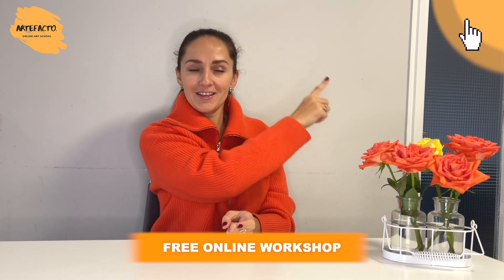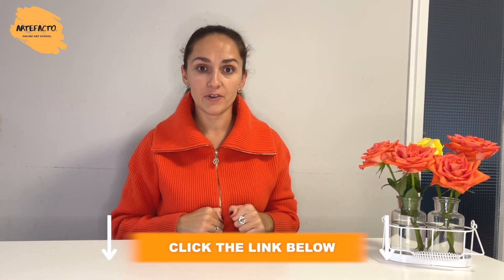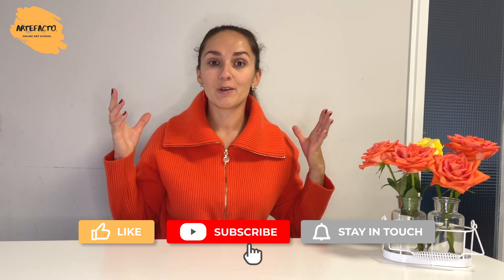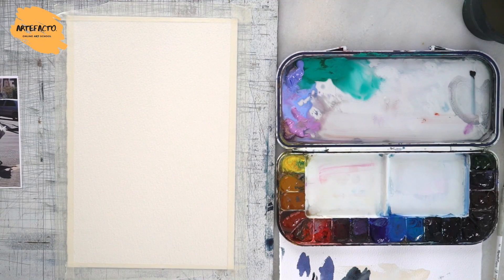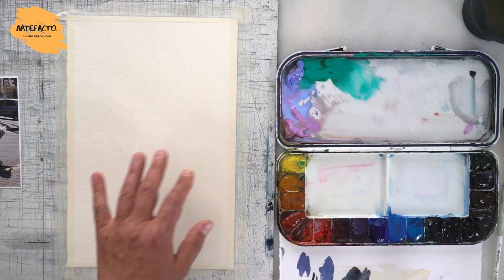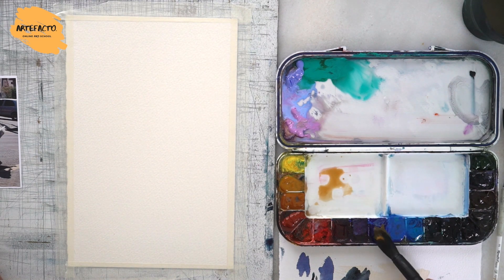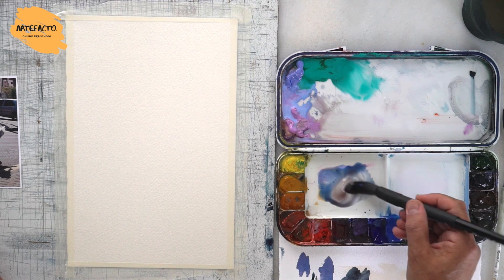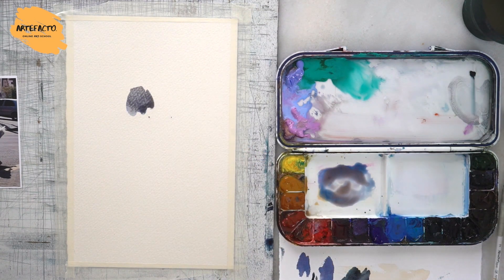Easy Painting PEOPLE’S FIGURES in watercolor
How to paint people? This is still a question even for those who are perfect in landscapes. But still don’t give up your attempts. Today Konstantin Sterkhov will show the whole process of painting a simple life scene — a man on a bicycle.
You will learn how to mix the right colors to paint a man’s figure and will learn how to make it look realistic in movement.
So, are you ready to improve your painting skills?